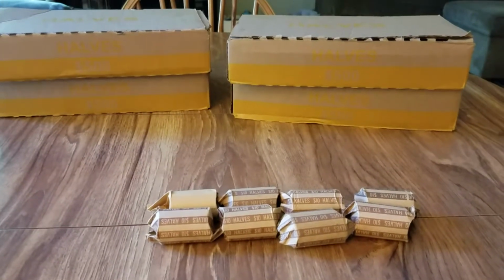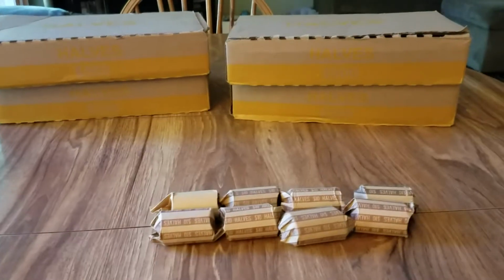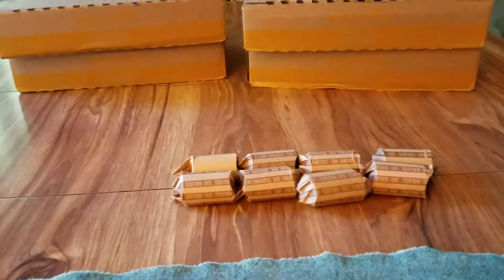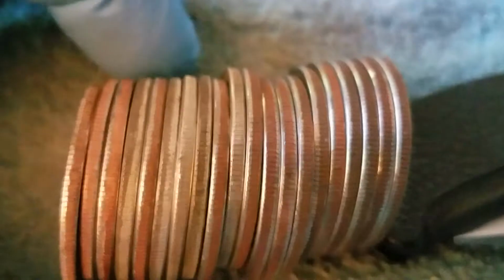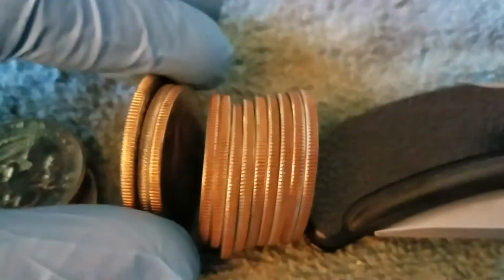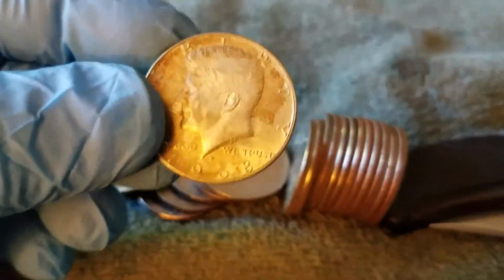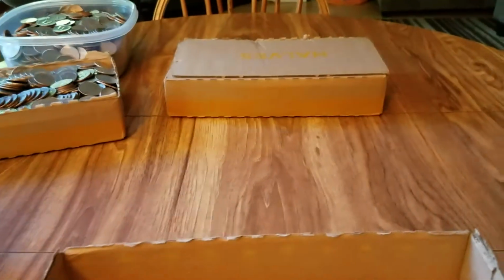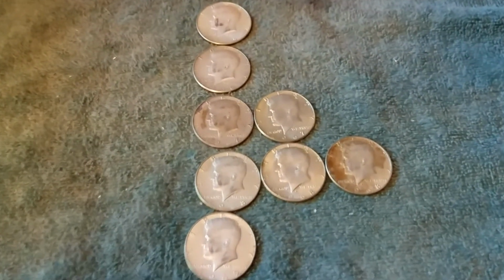Silver Half Dollar Roll Hunt w/Customer Wrapped Rolls